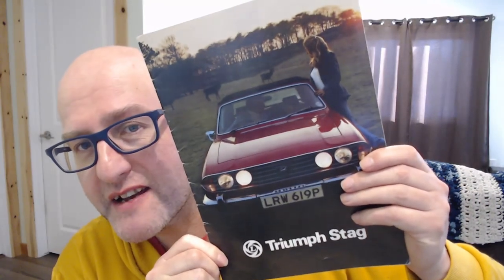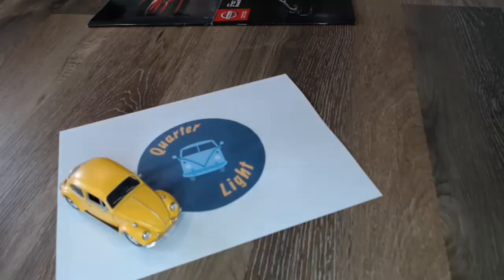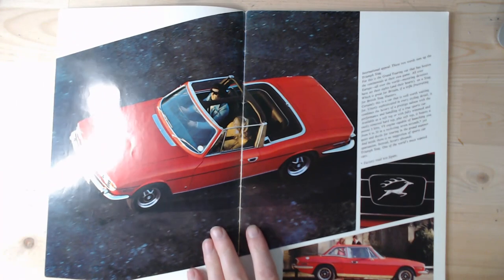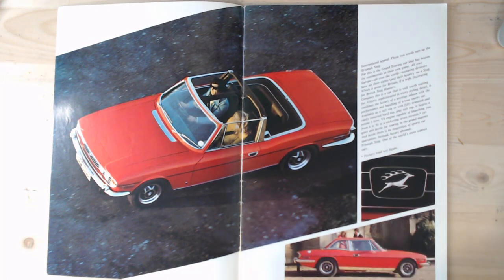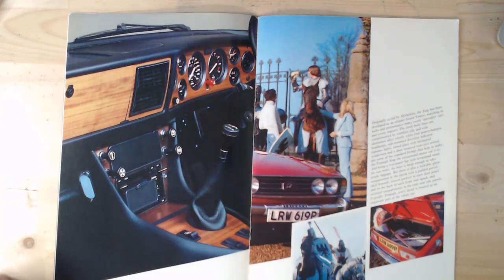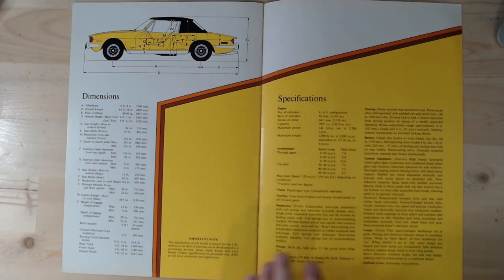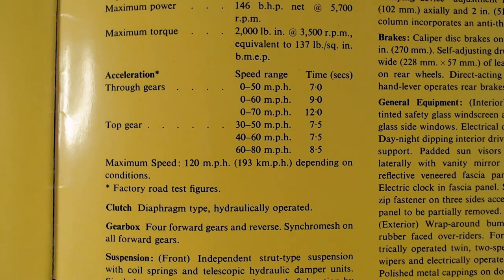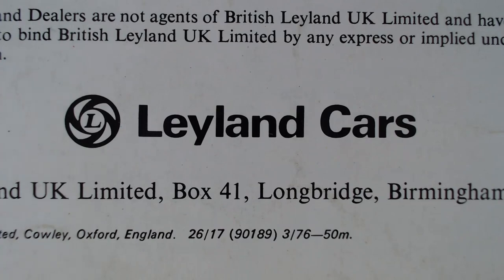Triumph Stag a 1976 brochure review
A look at a brochure for the 1976 Triumph stag.